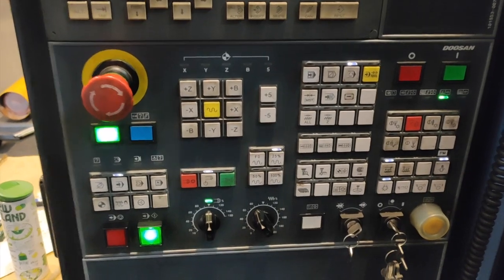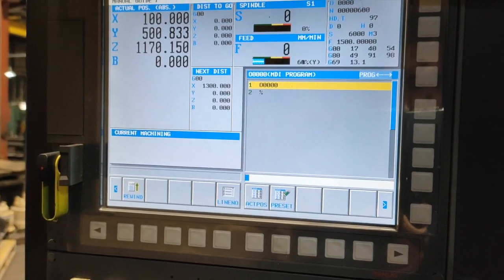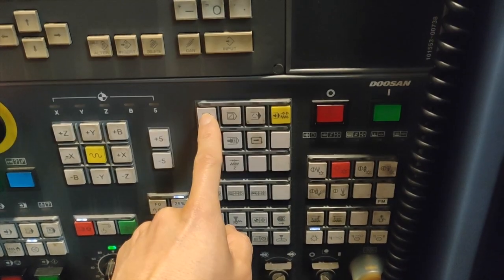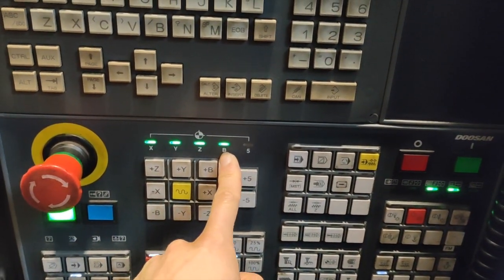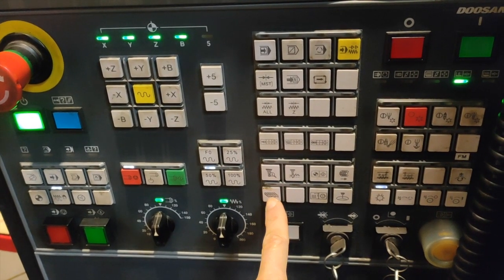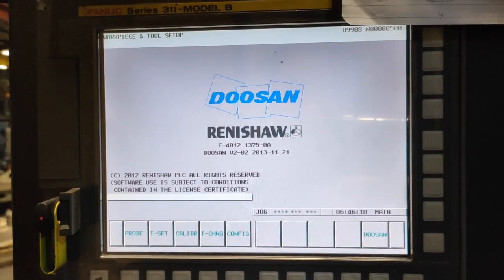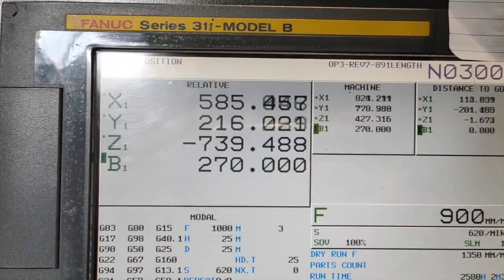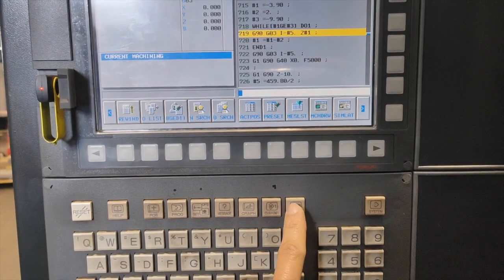NHP8000 OVERVIEW + FUNCTION AND + USES #9 (fanuc series 31. I model B)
Sam The Machinist  teaching you on this video the function, uses and quick overview of all the button on the main control of this NHP8000 HORIZONTAL MILLING MACHINE

SHOW LESS